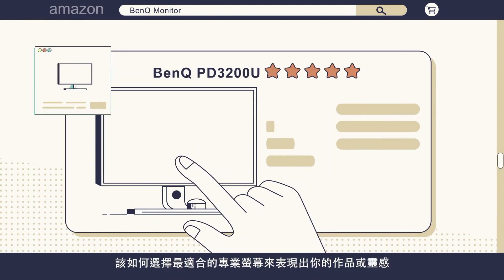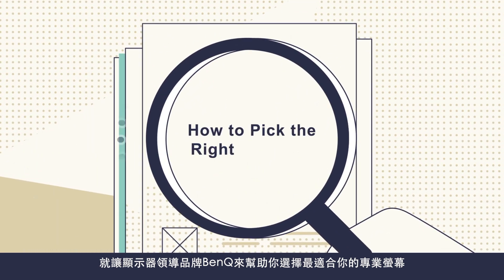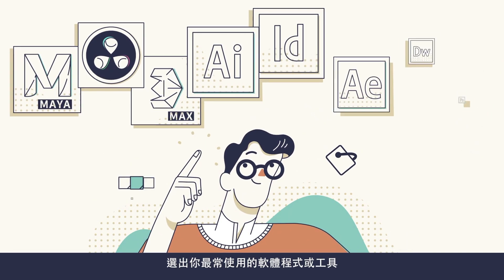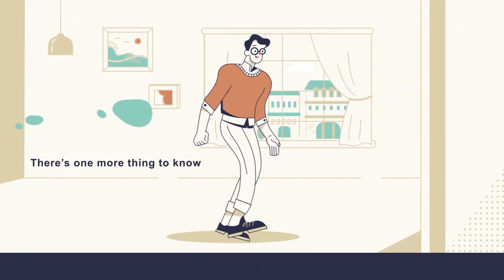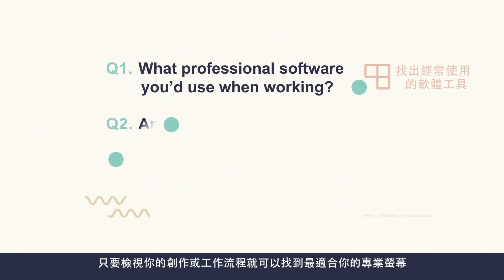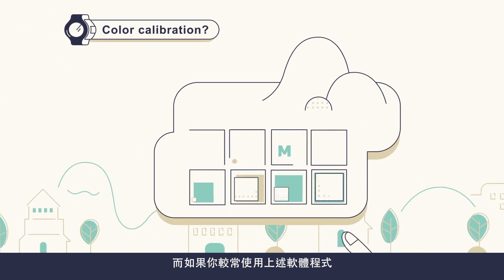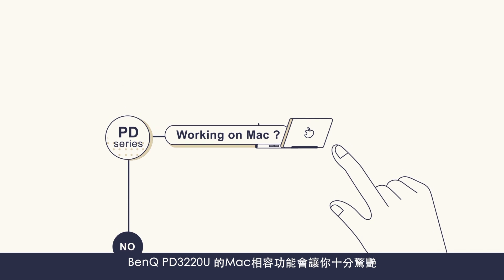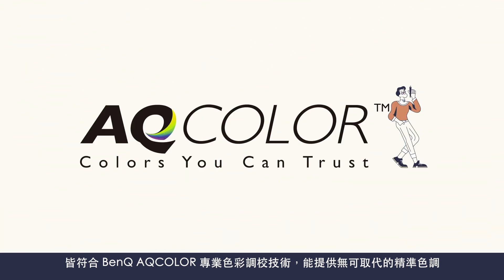BenQ專業螢幕選購指南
BenQ專業螢幕全系列符合AQCOLOR色彩管理技術，三個步驟整理創作者需求與推薦的螢幕類別！還在BenQ專業攝影修圖SW系列與專業設計繪圖PD系列徘徊嗎? BenQ選購指南讓你第一次選購就上手

PhotoVue 專業攝影修圖螢幕SW系列
 99% Adobe RGB 廣色域支援
 硬體校色與原廠遮光罩

DesignVue專業設計繪圖螢幕PD系列
 100% Rec.709 & Srgb廣色域支援
 符合Pantone檢驗 (PMS)與好萊塢techincolor 標準